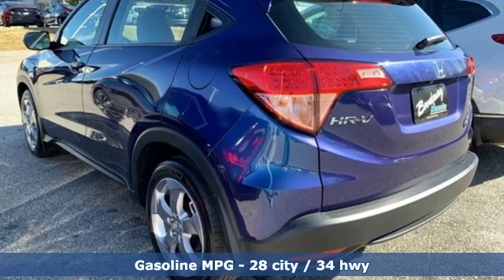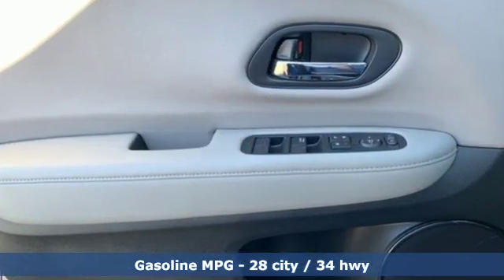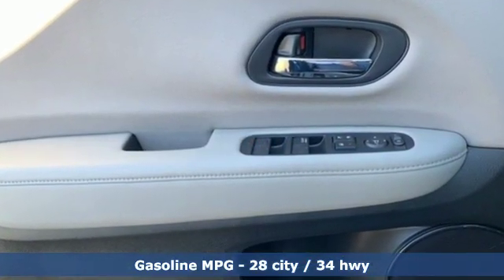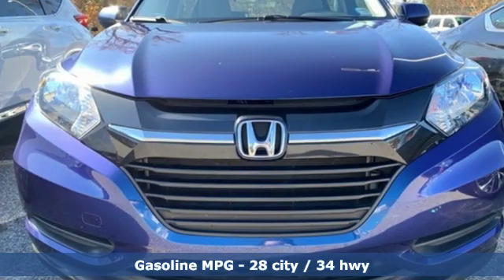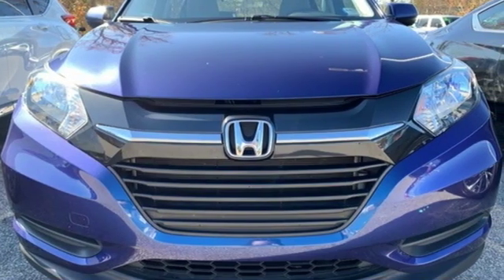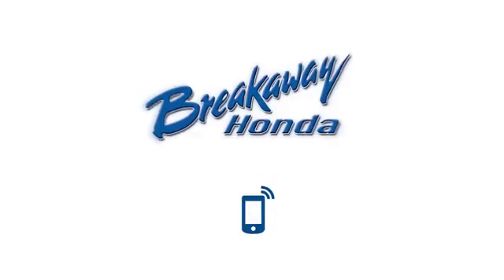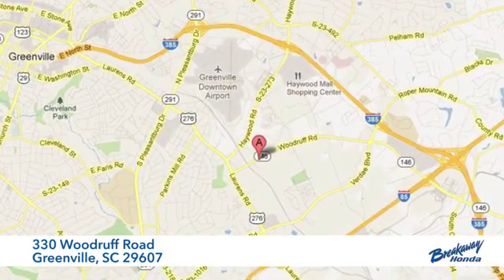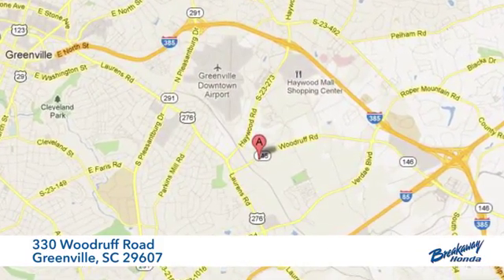Used 2017 Honda HR-V Greenville SC Easley, SC P15273 - SOLD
Year: 2017
Make: Honda
Model: HR-V
Trim: LX
Engine: 1.8L I4 SOHC 16V i-VTEC
Transmission: CVT
Mileage: 29313
Stock #: P15273
VIN: 3CZRU5H3XHM713238
***Breakaway Honda*** Come on out to Breakaway Honda to see this vehicle in person! Clean CARFAX. CARFAX One-Owner. HONDA CERTIFIED***7 YEAR/100K WARRANTY***, BLUETOOTH, Exterior Parking Camera Rear.brbrbrHonda Combined Details:brbr * 182 Point Inspectionbr * Limited Warranty: 12 Month/12,000 Mile (whichever comes first) after new car warranty expires or from certified purchase date (for HondaTrue Certified program), 60 Month/86,000 Mile (whichever comes first) beginning at the expiration of new vehicle Limited Warranty, if purchased within new vehicle limited warranty period (for HondaTrue Certified+ program)br * Transferable Warrantybr * Roadside Assistance for the duration of the Certified Pre-Owned Limited Warranty. Up to two complimentary oil changes within the first year of ownership. SiriusXM 90-Day Trialbr * Warranty Deductible: $0br * Roadside Assistancebr * Vehicle Historybr * Powertrain Limited Warranty: 84 Month/100,000 Mile (whichever comes first) from original in-service datebrbrbrAwards:br * 2017 KBB.com 10 Most Awarded Brands * 2017 KBB.com Brand Image Awardsbr2016 Kelley Blue Book Brand Image Awards are based on the Brand Watch(tm) study from Kelley Blue Book Market Intelligence. Award calculated among non-luxury shoppers. Kelley Blue Book is a registered trademark of Kelley Blue Book Co., Inc.

Address:
330 Woodruff Road